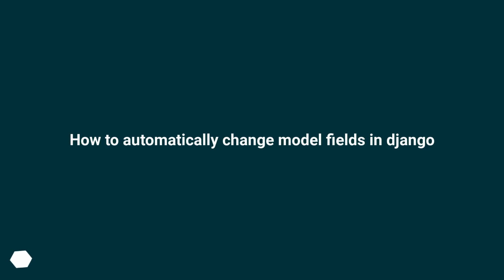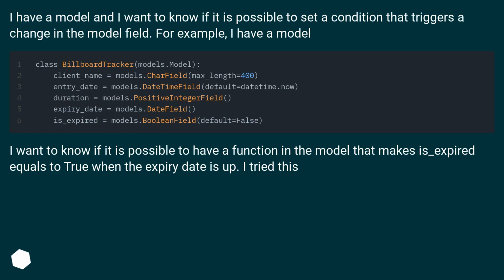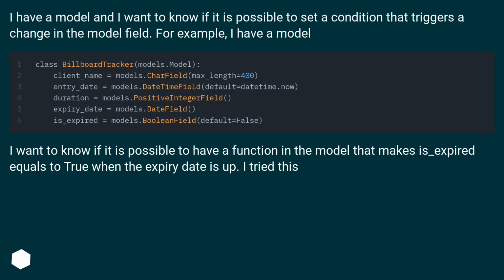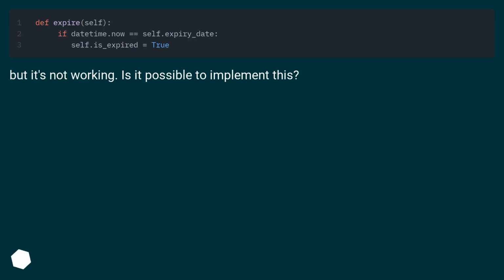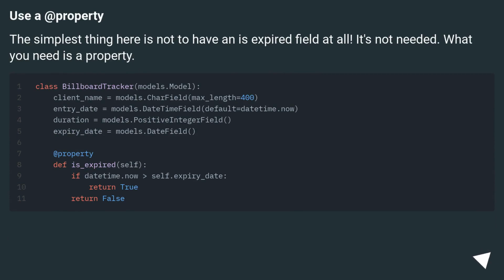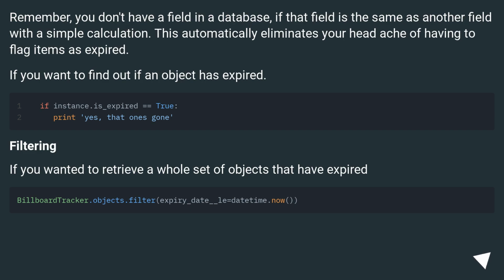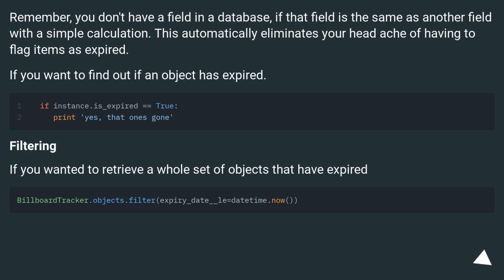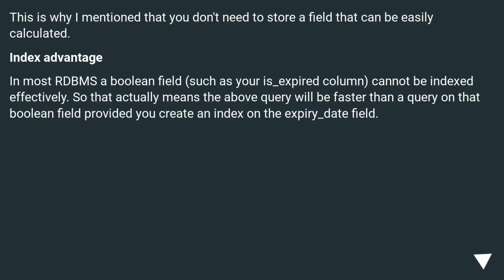How to automatically change model fields in django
Chapters
00:00 Question
00:54 Accepted answer (Score 16)
02:17 Answer 2 (Score 1)
03:01 Thank you